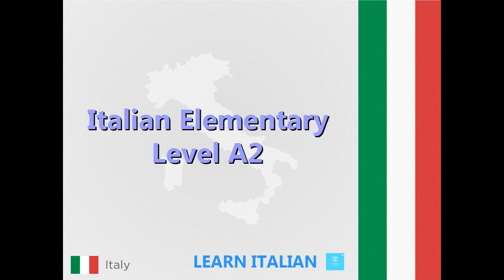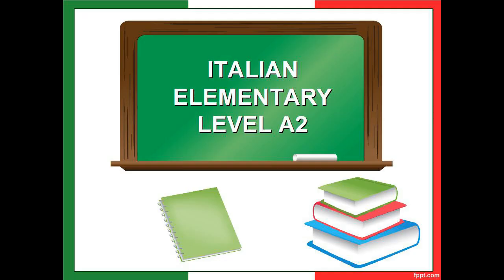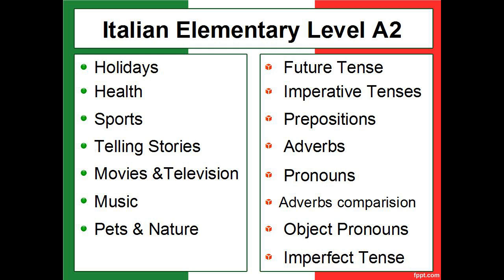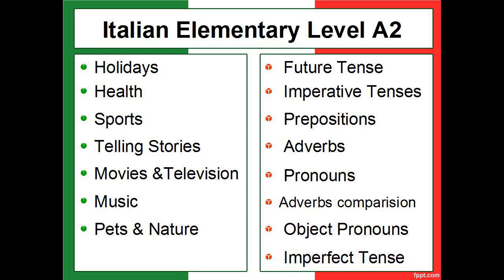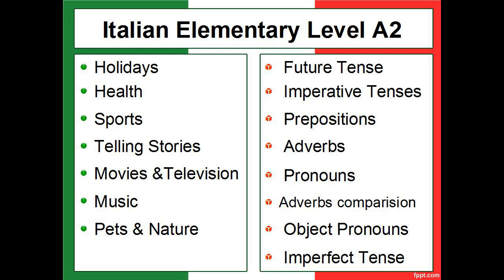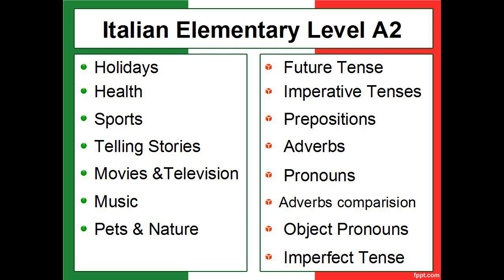Italian Elementary Level A2 Introduction